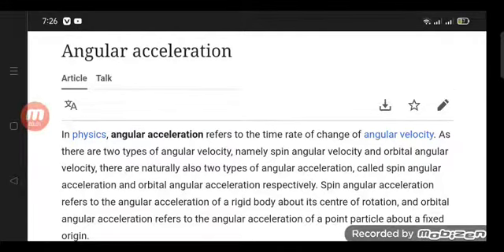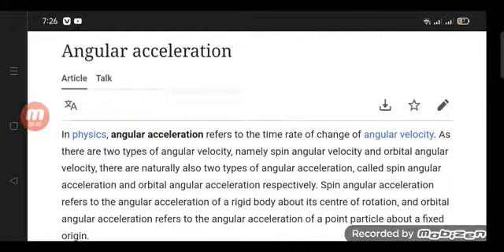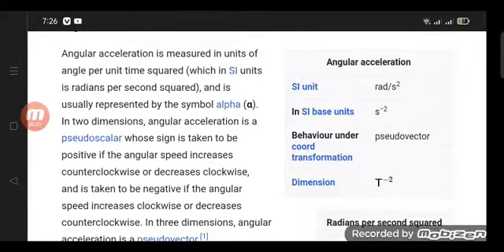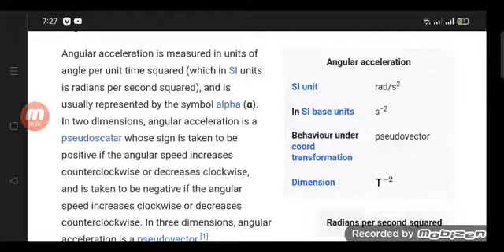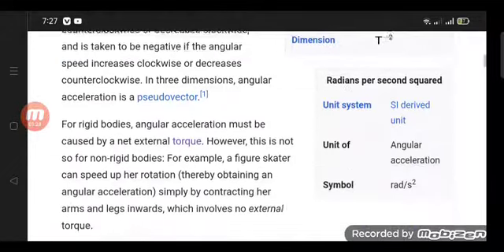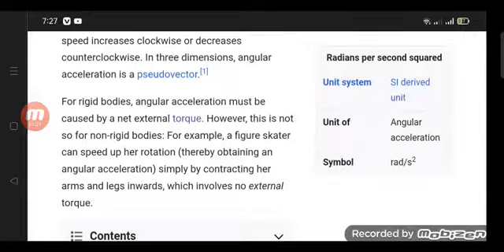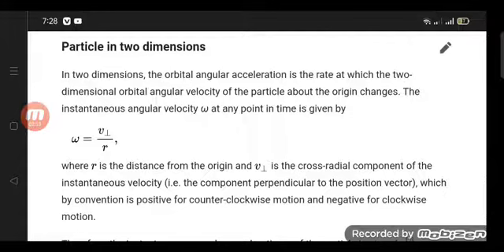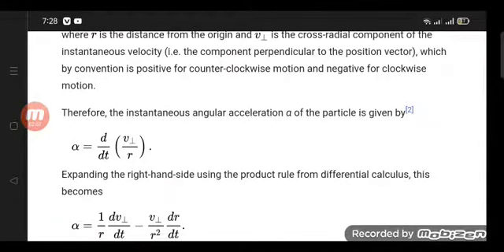Angular aceeleration Leacture of 10th class